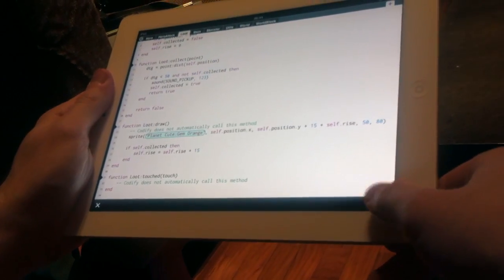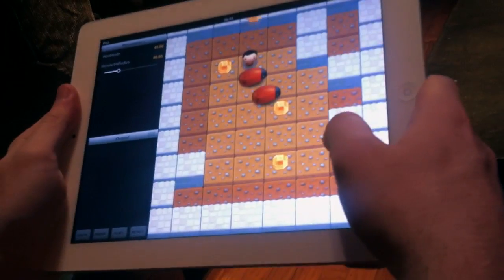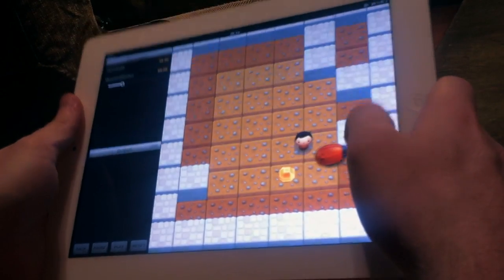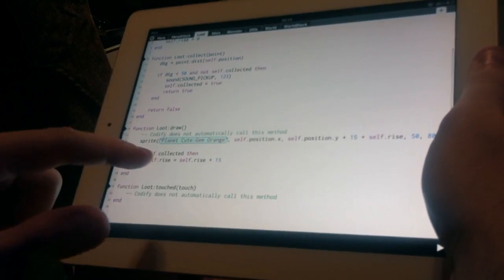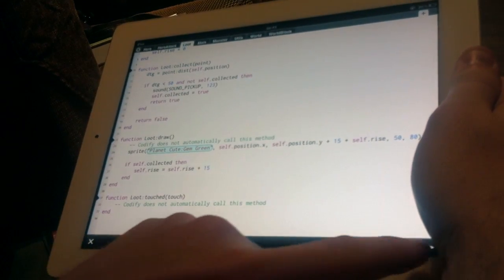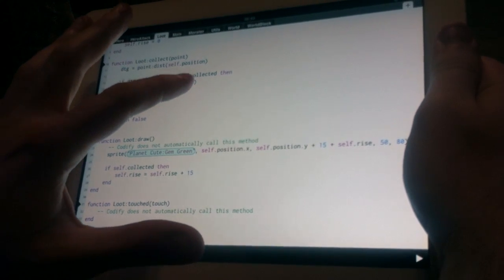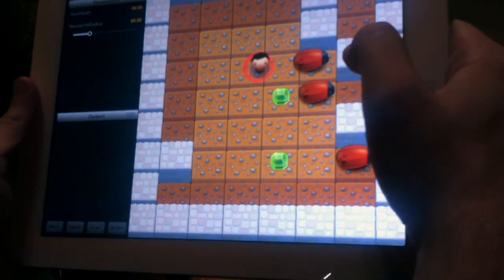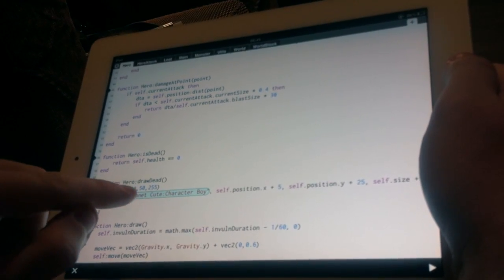Codify 1.1 Dungeon Roller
This is a small demo game I created in Codify on a flight from Adelaide to Singapore. I spent about four hours on the flight coding. I'm using the new sprite features and sound effects generator from version 1.1.

Codify includes sfxr for randomly generating sound effects in your game prototypes.

The fantastic sprite graphics are made by Daniel Cook, available at Lostgarden.com.